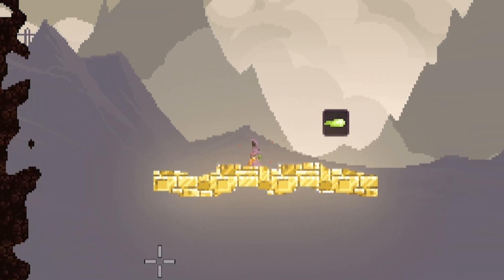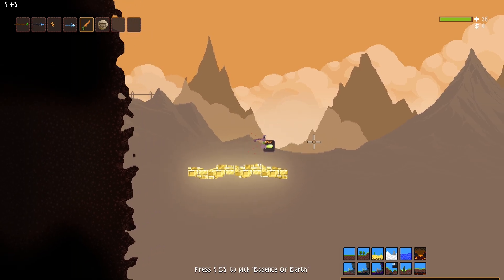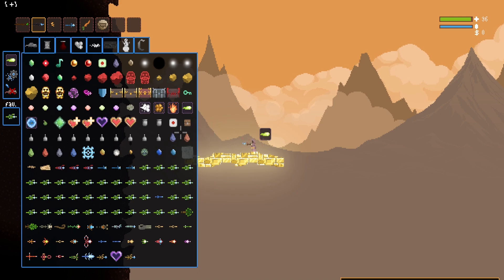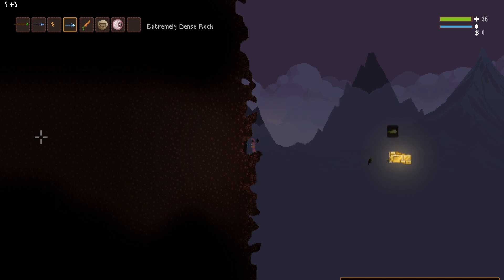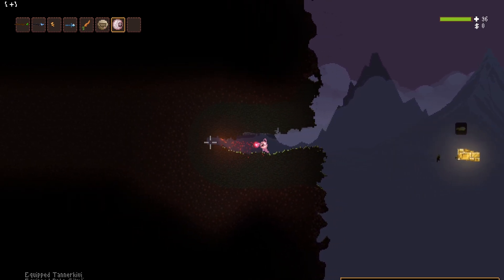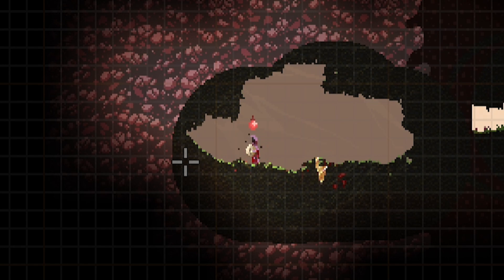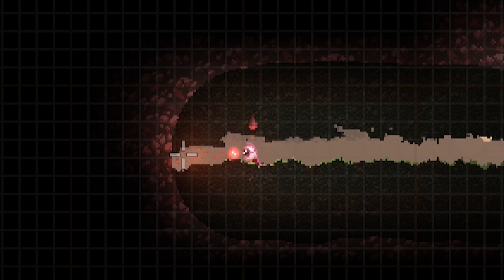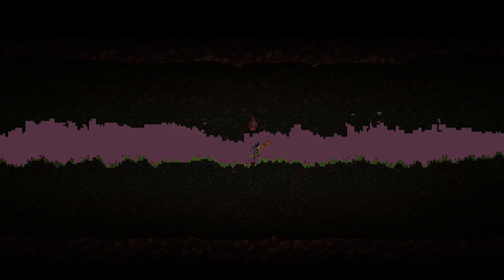breaking into parallel worlds from the start of every noita run (overpowered)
this is very powerful because you can easily complete level 2 and go to parallel worlds for more stuff and orbs, especially if you don't get ambrosia

credit to the discord for finding this one i didn't know it was possible to do this from the start of a run